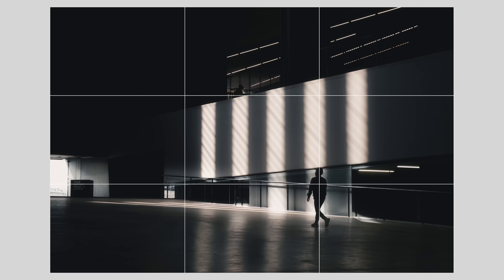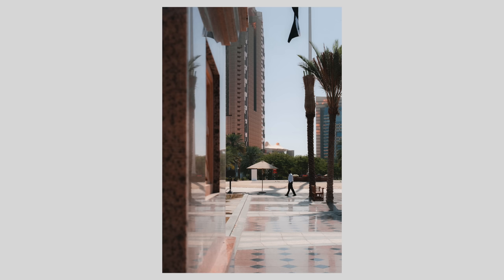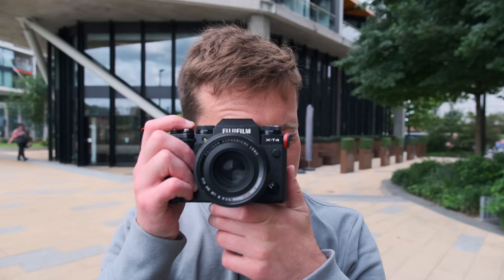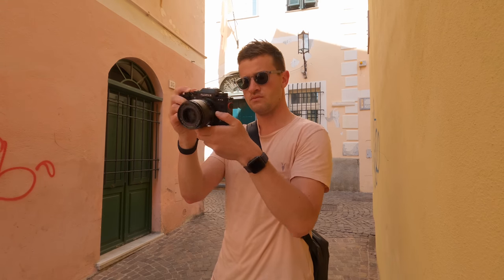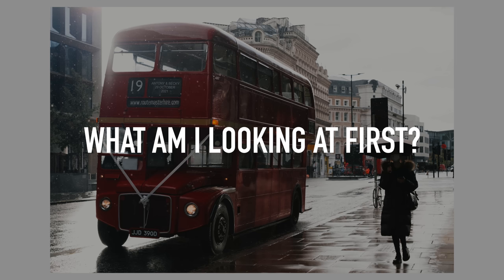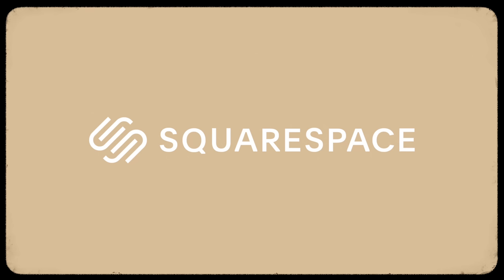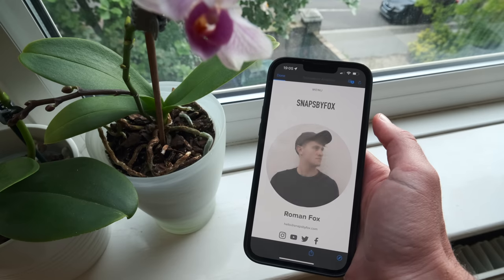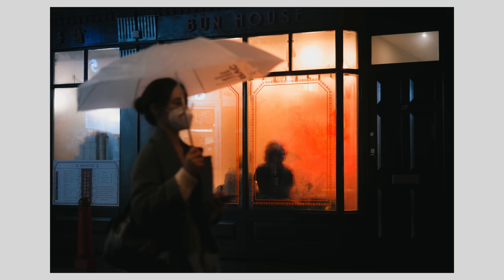Improve Your Street Photography Composition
GEAR I USE:
Tight Prime
Everyday Bag
Travel Bag

CHAPTERS:
00:00 - Intro
00:28 - Edges
01:56 - Change How You See
03:38 - Balance
06:17 - Bottom Right
07:23 - Come Again